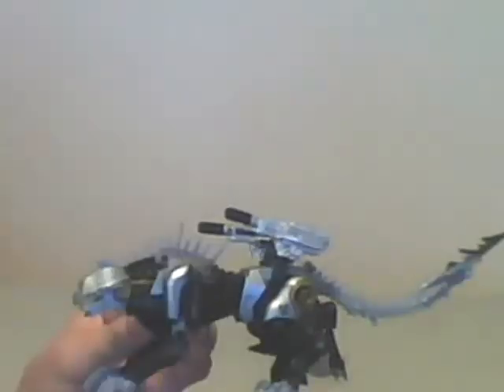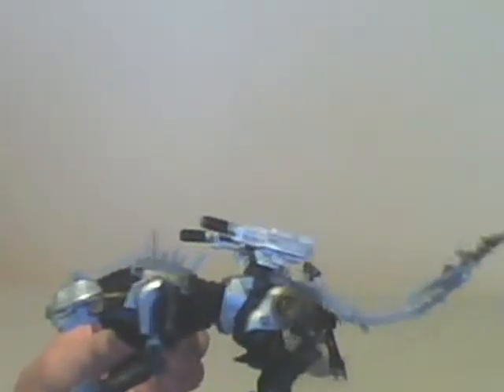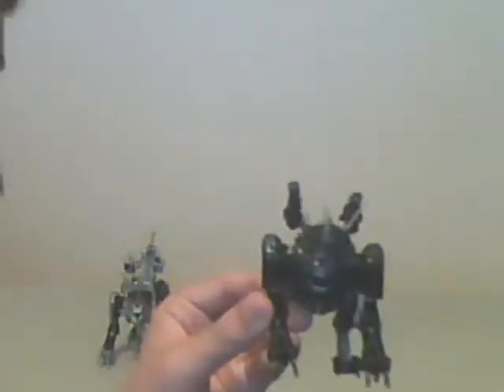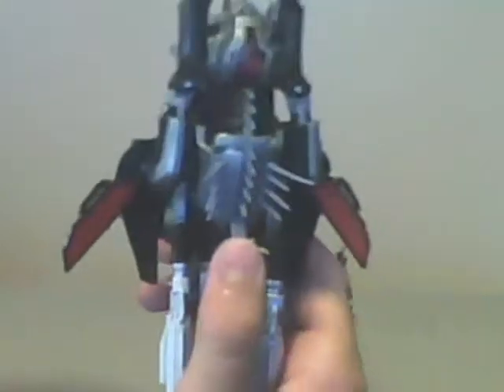ravage reviews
sea attack and standard